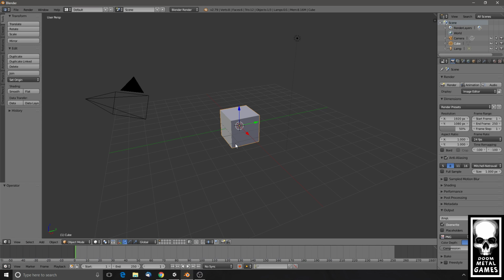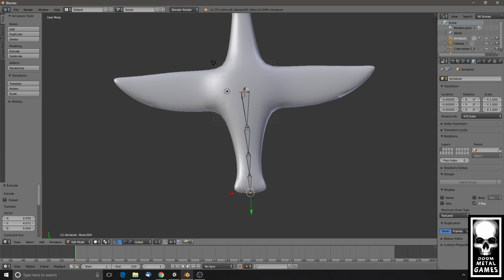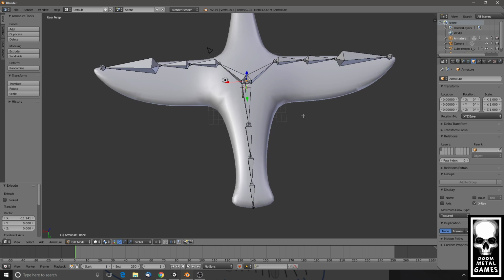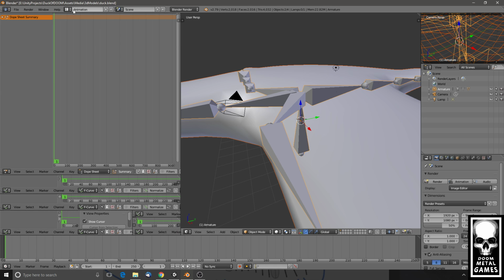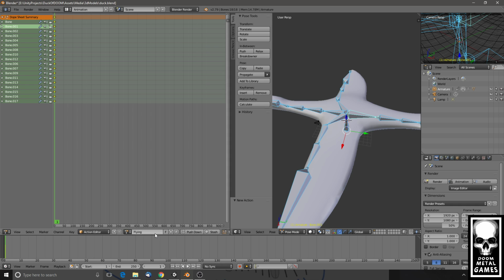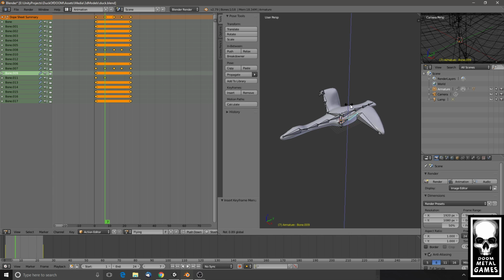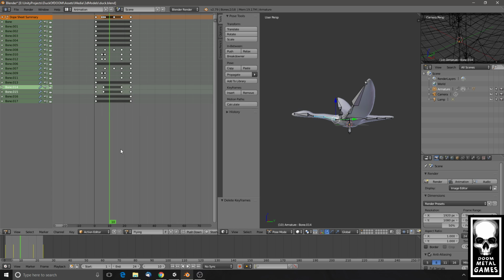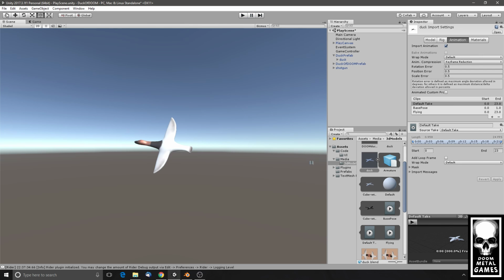Duck of Doom - Ep 8 - Animating The Duck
In this video series I will develop a new video game from start to finish in Unity 3D and talk about the process of using tools, planning features,  creating art, 3d models, and code to support the game.

Ep 8: Features me struggling with Blender's interface and doing the first duck flying animation